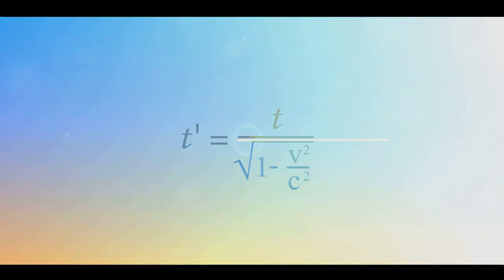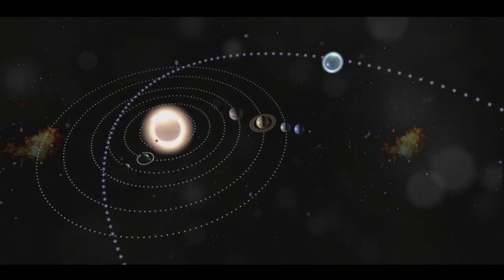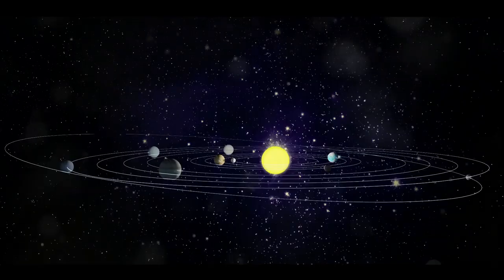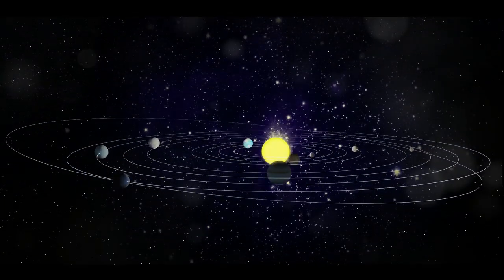Pierre-Simon Laplace Mastermind of the Cosmos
Dive into the brilliance of Pierre-Simon Laplace, whose work reshaped mathematics, statistics, and astronomy. From formulating Laplace's equation to demystifying the solar system's dynamics, his legacy is undeniable. Yet, his deterministic views sparked controversy, earning him the label of an "atheist." Explore the genius and the controversy.